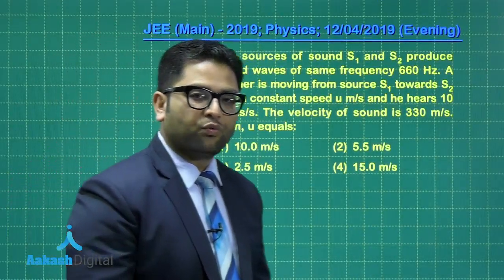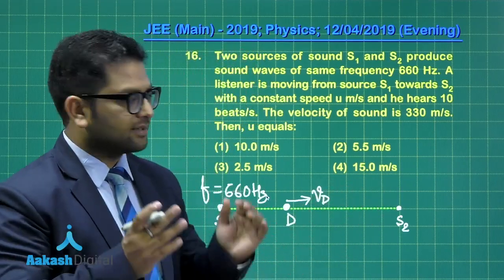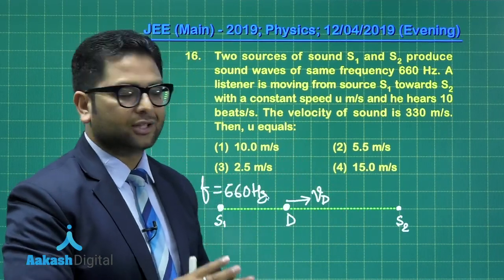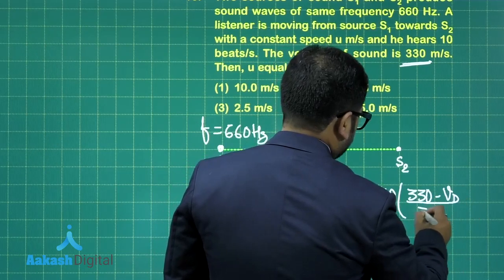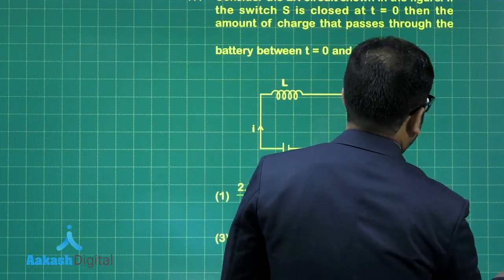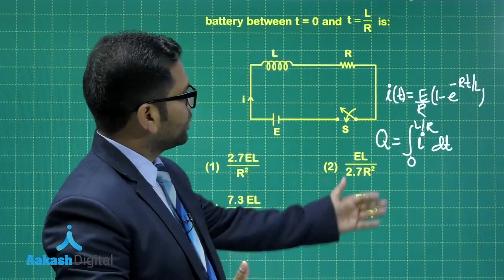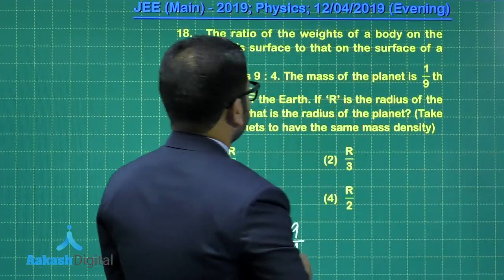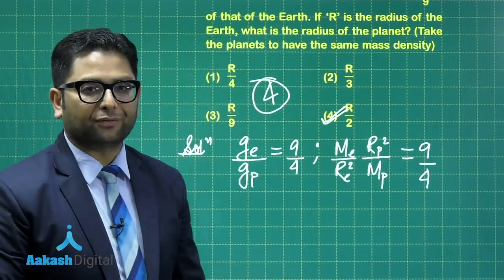JEE MAIN 2019 PHYSICS Solution 12 04 2019 Evening Q. 16 to 18